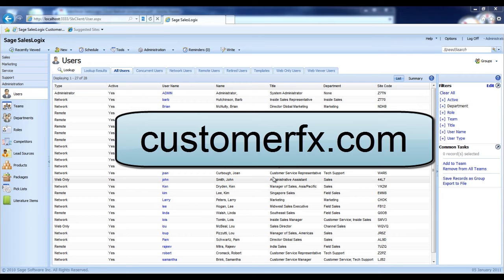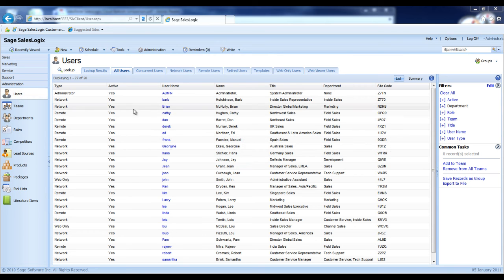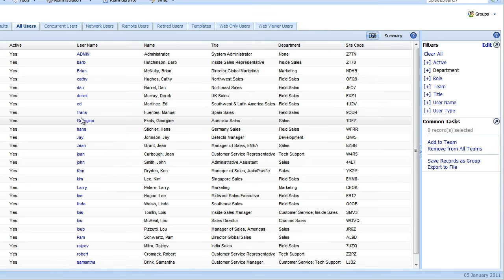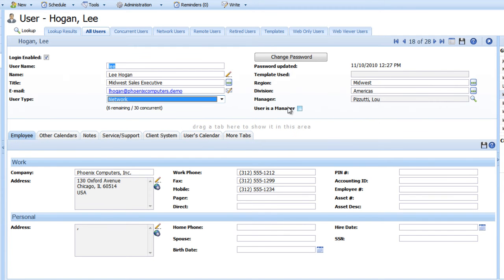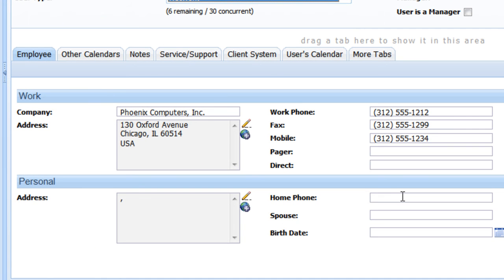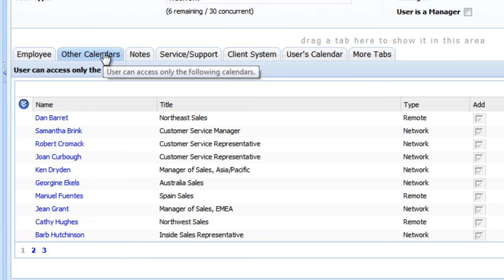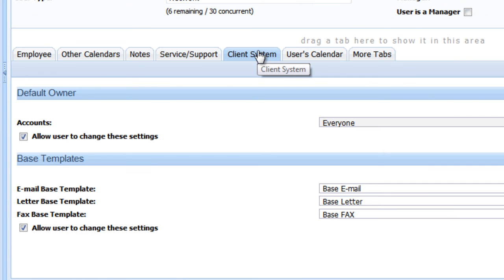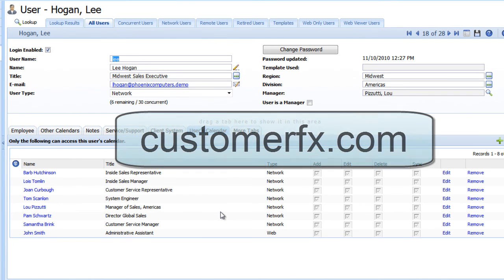SalesLogix Web Administration for Users - SalesLogix Demo Series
- This is a demonstration of the Web Administration for Users capabilities built into the Sage SalesLogix web client.